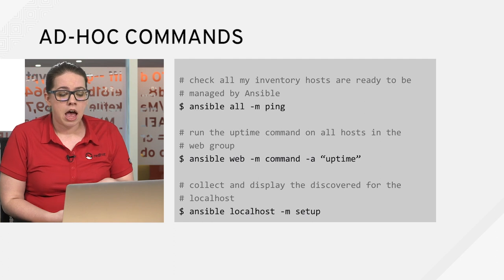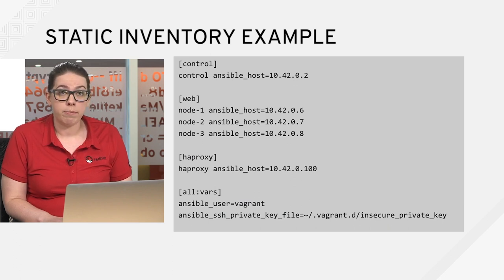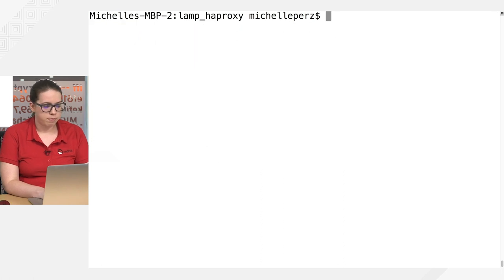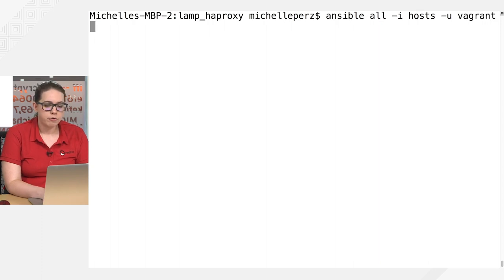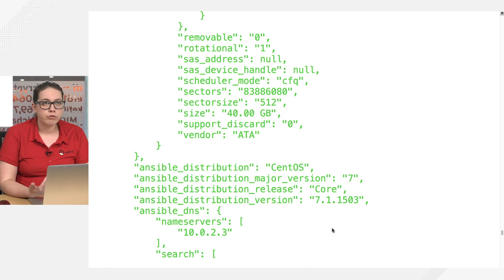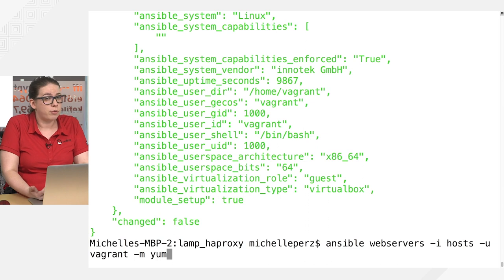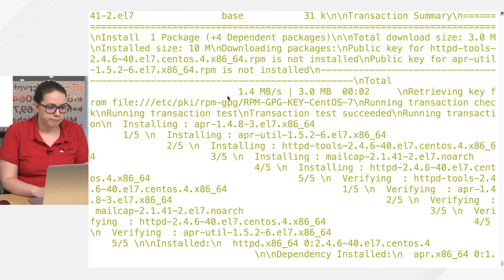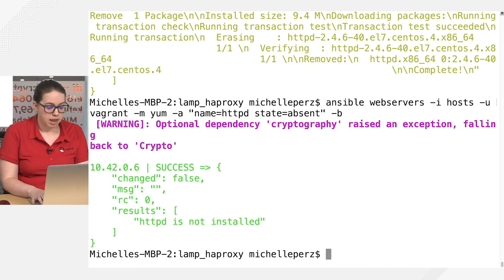Ansible: Ad-Hoc Commands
Get some insight into automation with Ansible with lecture 4 from our course “Ansible Essentials: Simplicity in Automation Technical Overview” located

In this lecture you’ll learn about:
-Basics of running ad hoc commands from the command shell
-Examples such as pinging, checking uptime on webservers, and more

You can get additional info on Ansible automation by browsing through the entire course